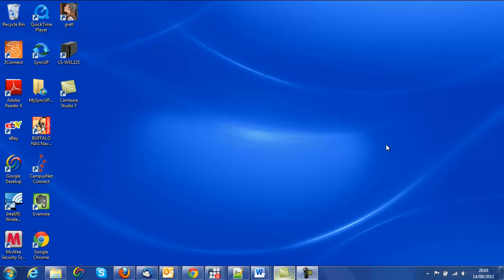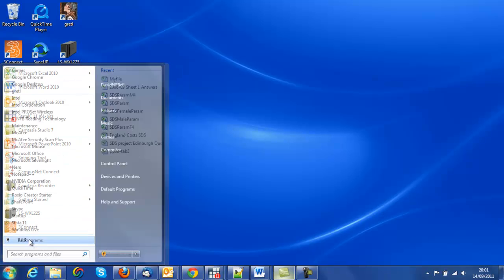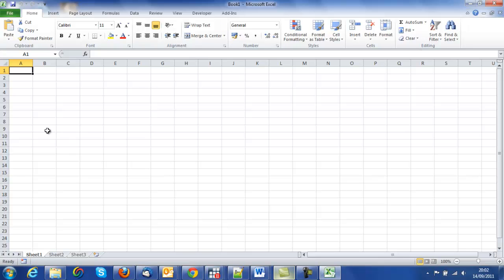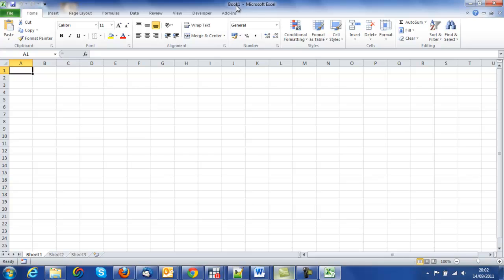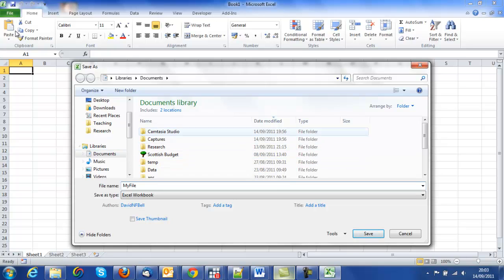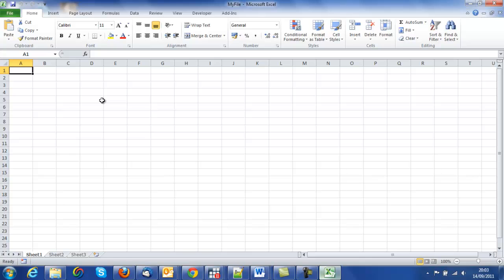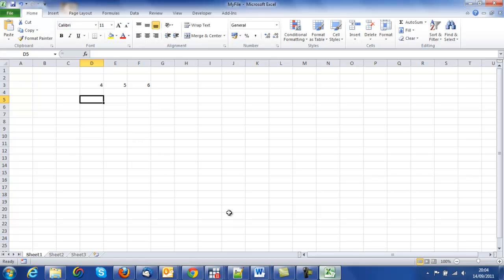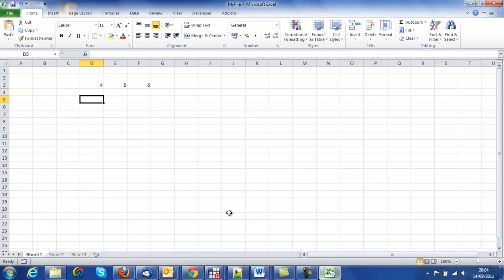BFIP13 Excel Training File Operations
How to open, close and save Excel files